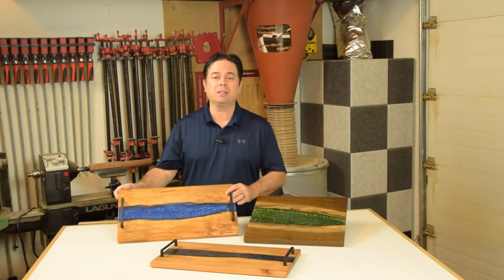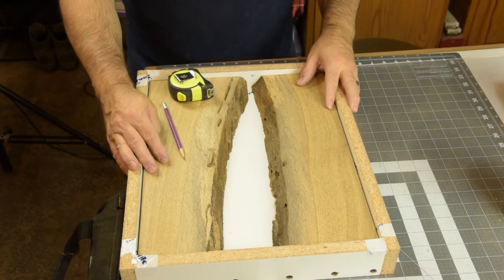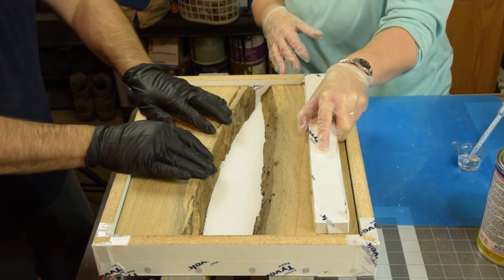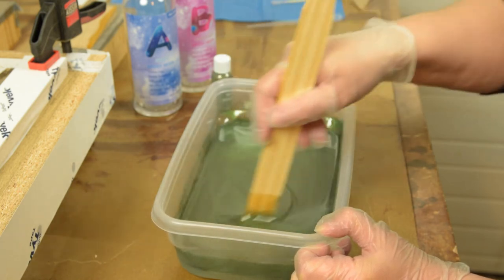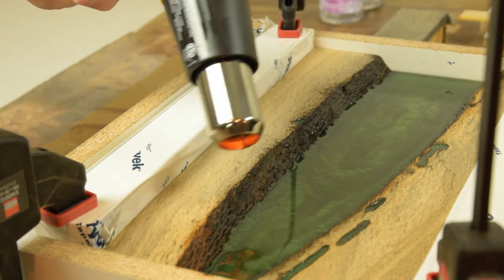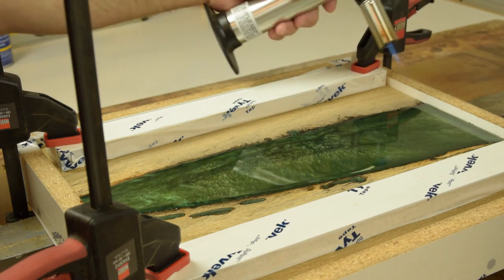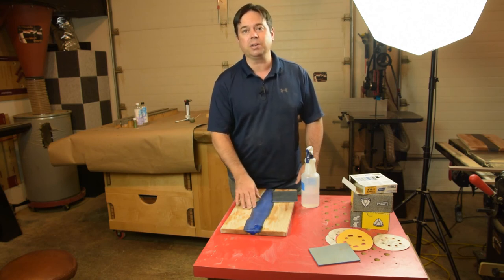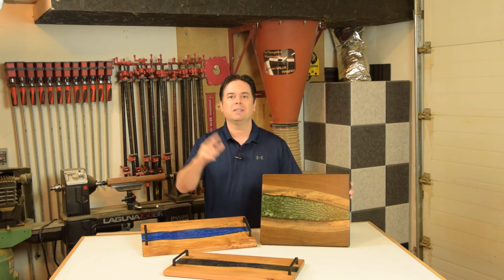River Epoxy Board Charcuterie Boards River Cutting Boards Mini River Epoxy Table with Epoxy Resin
Make a river epoxy board aka charcuterie boards or cutting boards with epoxy resin.  Makes a great Christmas Holiday or birthday gift.  Just like a woodworking epoxy river table just a little smaller!  With the proper release agent, the melamine forms are completely re-usable, which saves material, time and money.  Woodworkers love an interesting project like these resin river boards, and it's a great chance to get creative or just make some holiday gifts for loved ones.  Follow along as Willie Sandry the Thoughtful Woodworker shows the process step by step.  Great DIY do it yourself project for beginner, intermediate, or advance woodworkers.  We've ironed out all the bugs for you on this fun little epoxy river table woodworking project, so there's no guesswork.  Have fun and be safe in the shop!  Sometimes we type exoxy when we actually mean epoxy.  If you want to make a DIY river epoxy table, then this is a perfect practice project.  Make your mistakes with the river board and you'll have the technique perfected when it comes time to build the table of your dreams.  Resin projects are fun, especially when you get the chance to experiment with different mica colors.  Each color takes on a unique personality so very different than the last.  Try blue, green and black first.  Then go wild!

Featuring the Fuji LX-20 HVLP spray gun...